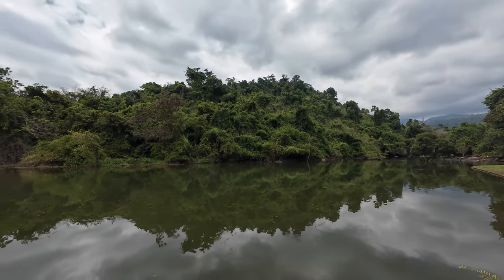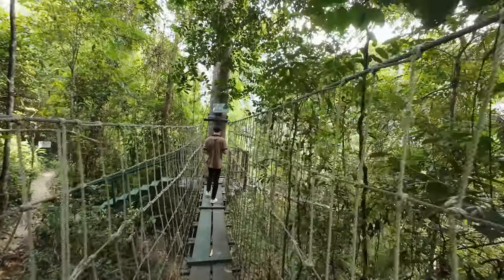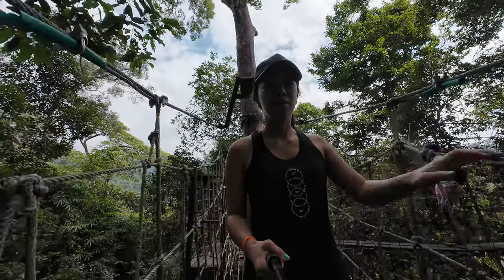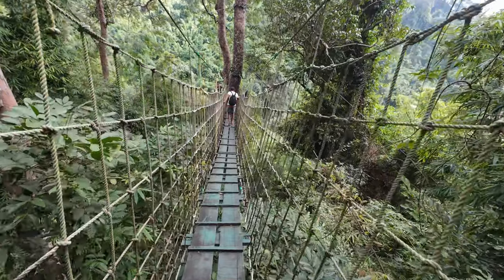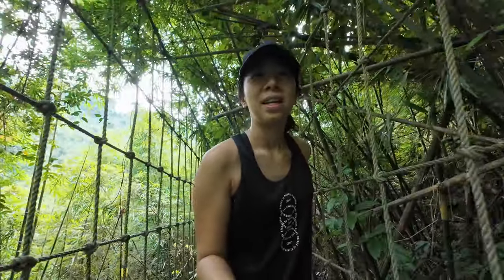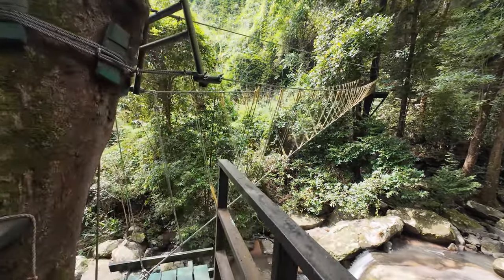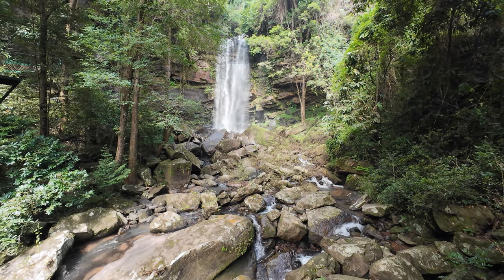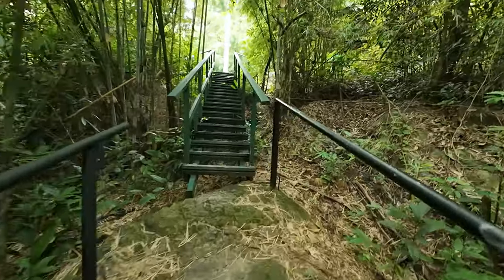Nam Pian Yolapa: Where Tranquility Meets Adventure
Highlights of what to do in Nam Pian Yolapa if you only have 2 days

Location: Vientiane, Laos

Gear I use:
- Sony a6700

🔧 About my tools:
- Camera - Osmo Action 4
- Drone - DJI Mini4 Pro
- Tripod - light (Carbon Fiber)

Chapters:
00:00-02:14 Nam Pian Yolapa Resort
02:15-18:24 Hiking
18:25-19:34 Louge
19:35-21:38 ATV
21:30-22:47 Swim